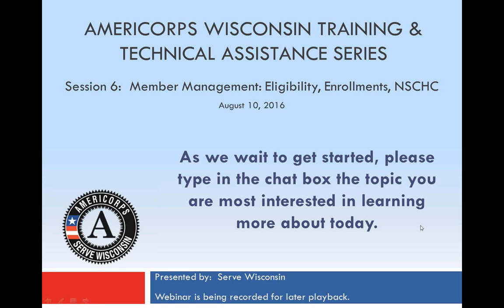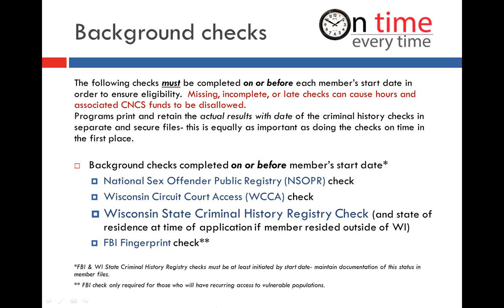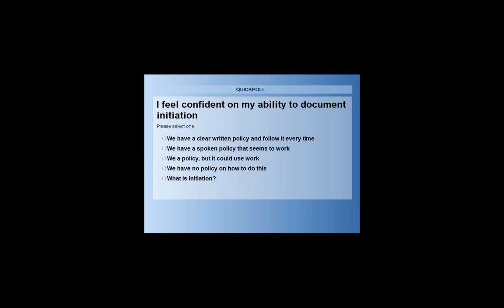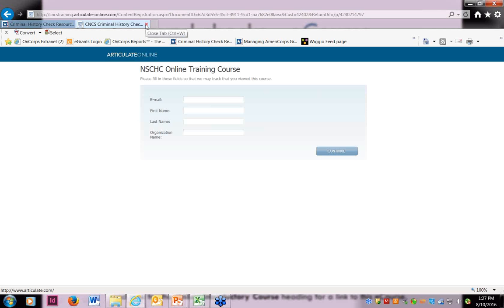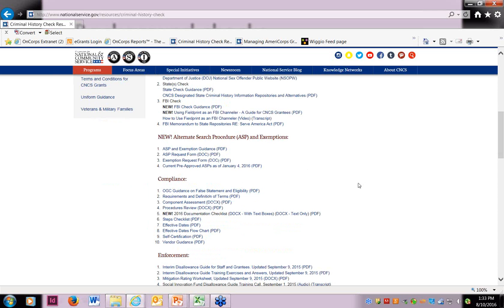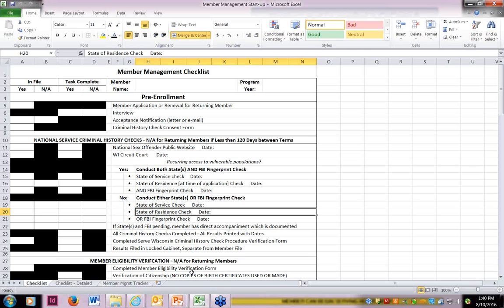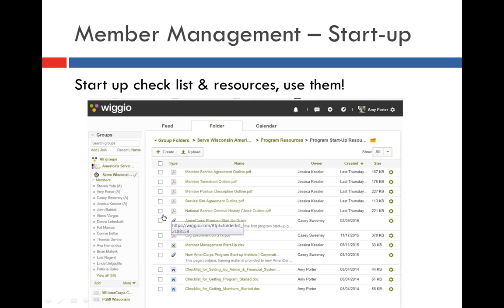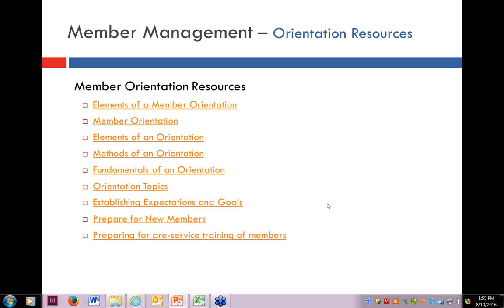Member Management Program Year Start Up Webinar Recording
Webinar was provided as technical assistance for Serve Wisconsin AmeriCorps grantees